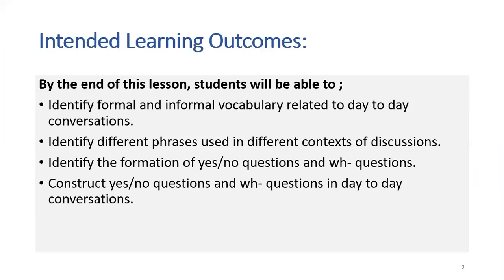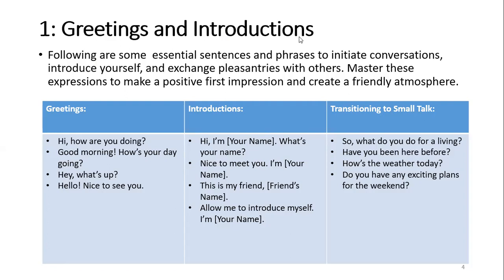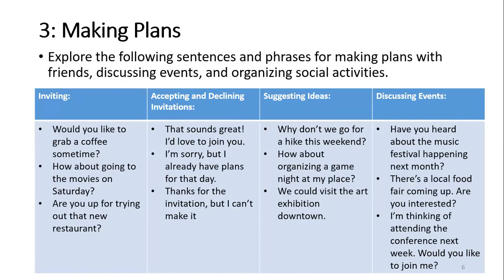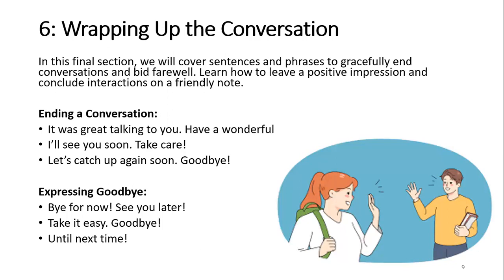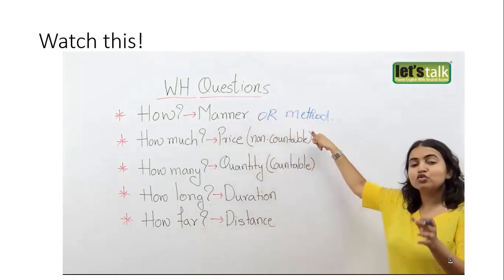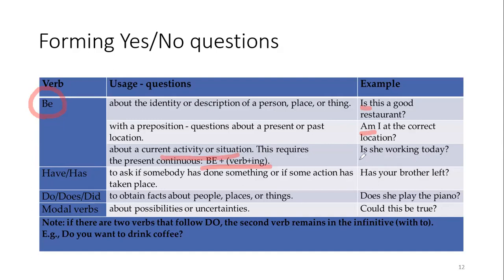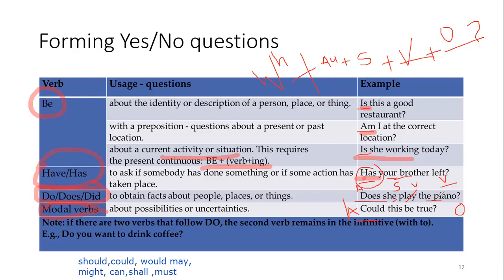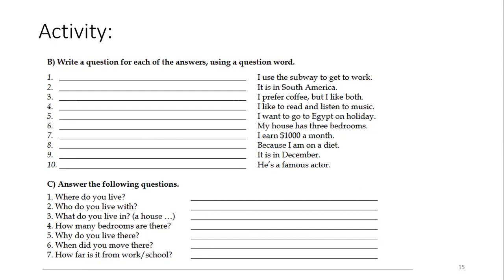CBEN 28223 zoom Video 13 (2021) - 2022 (Lectures) - 2024